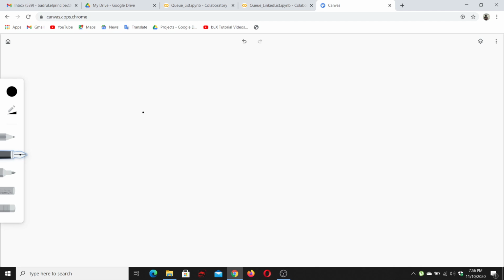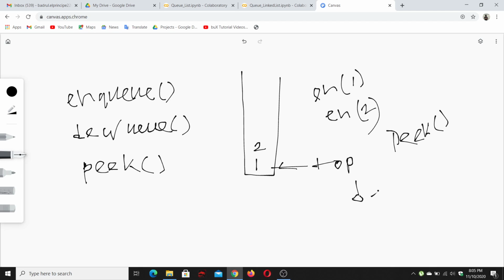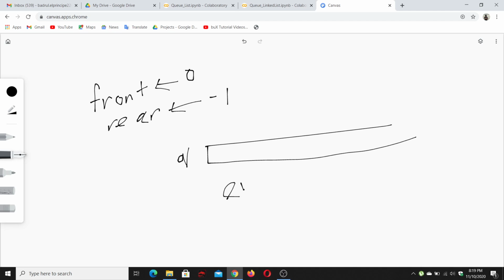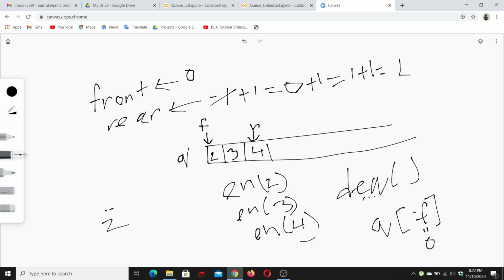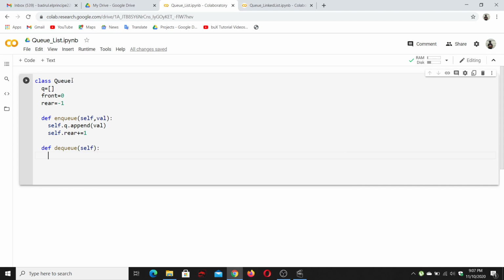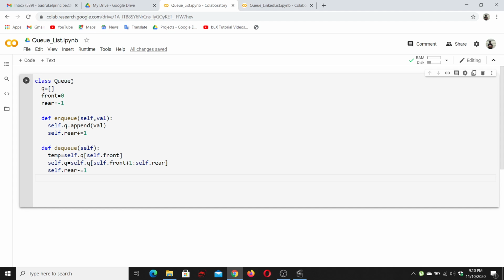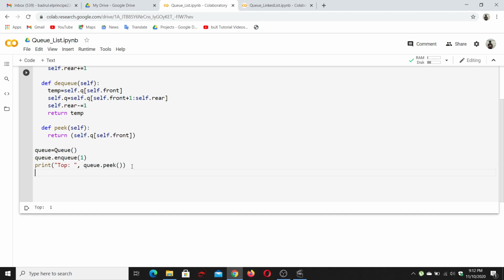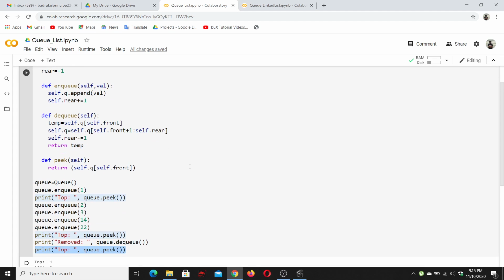Queue Implementation - Array (Python)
Topic: Queue in Python (Array implementation)
Lecturer: Mohammad Badrul Hossain
BRAC University